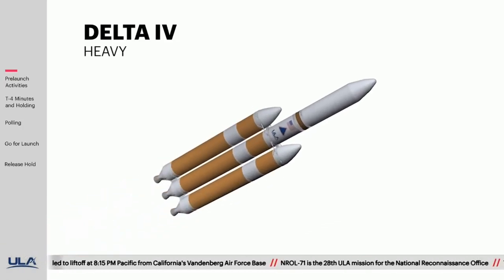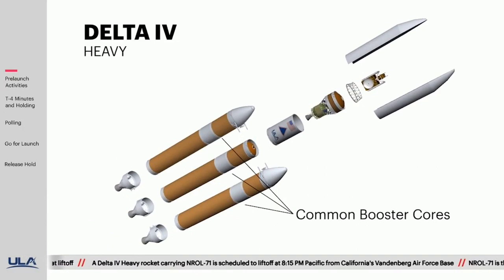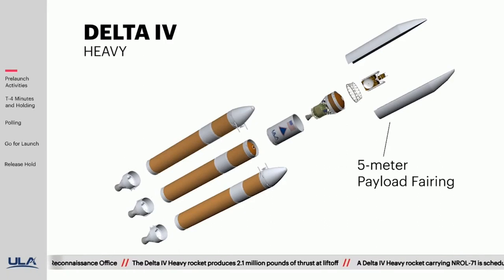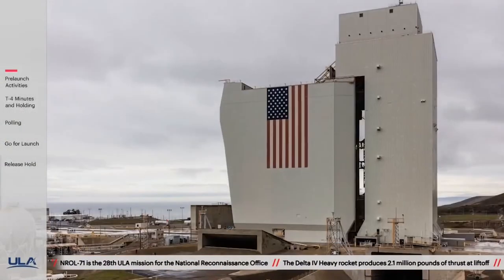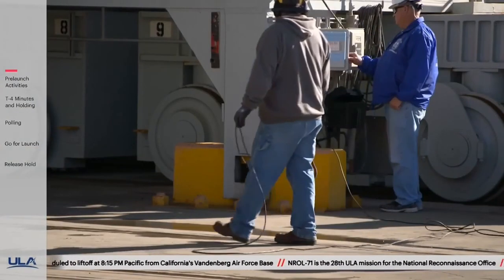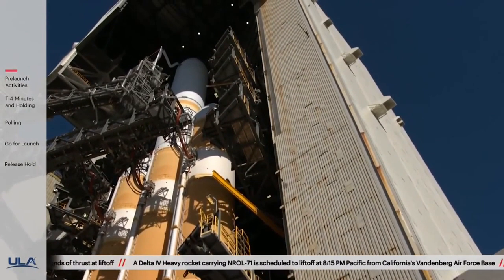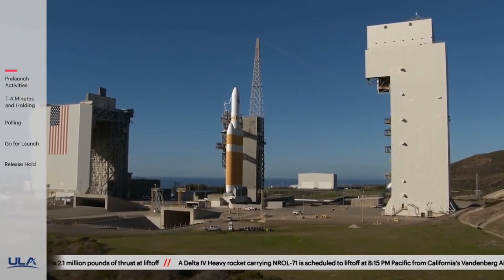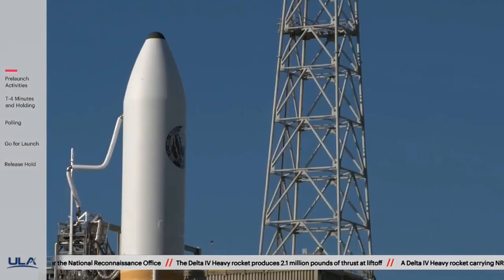United Launch Alliance Delta 4-Heavy rocket Explained | NROL-71 Mission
The launch of a United Launch Alliance Delta 4-Heavy rocket was aborted around seven seconds prior to liftoff Saturday night at Vandenberg Air Force Base, California. The dramatic halt to the countdown was ordered by an automated sequencer just as the rocket’s three main engines were set to ignite. A new launch date has not been set for the mission, which will send a top secret National Reconnaissance Office spy payload into orbit.

Here is the mission details.

Credit: ULA